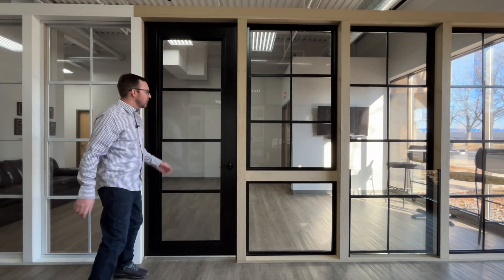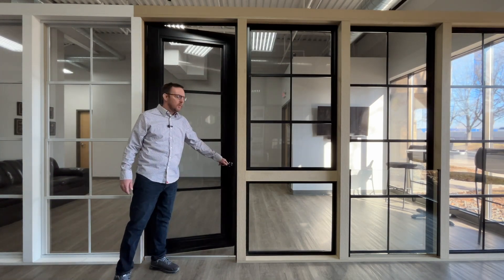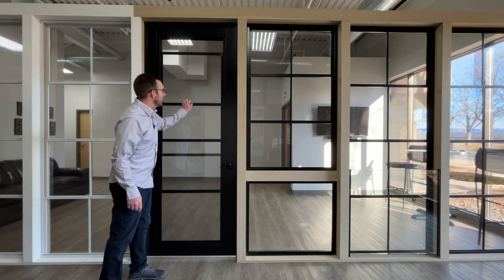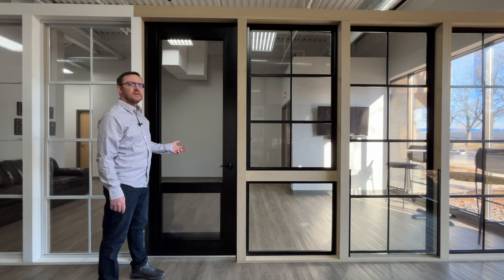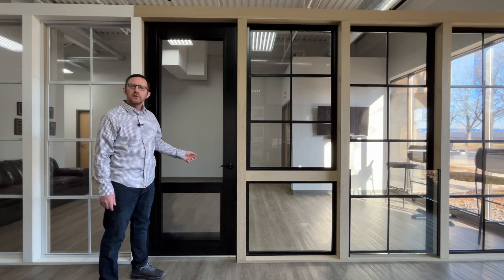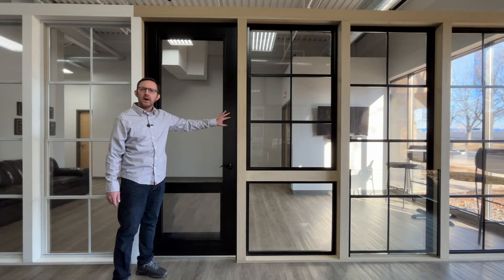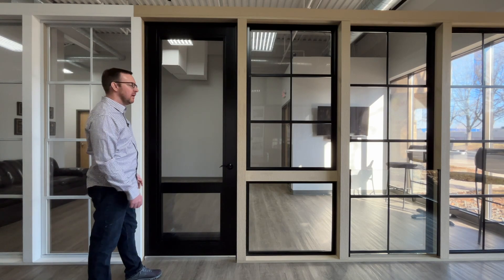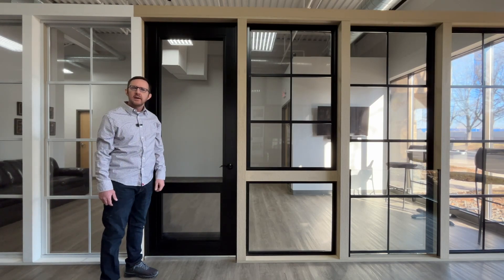Entry Door Options for Porch Windows Direct